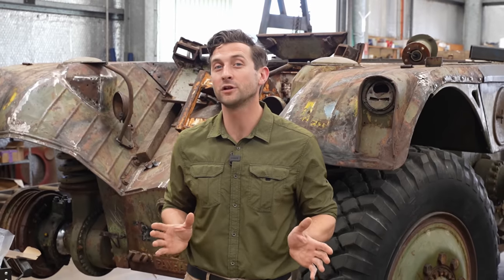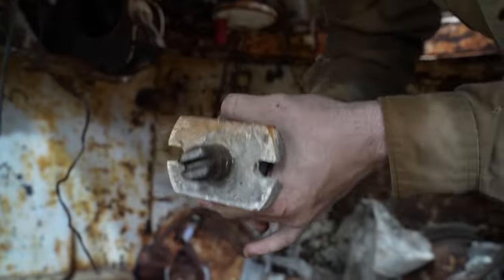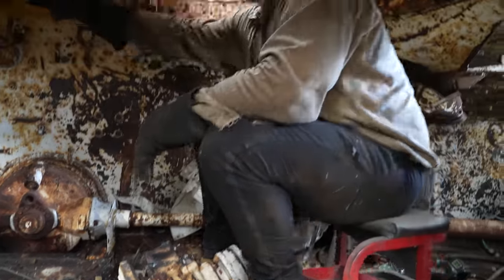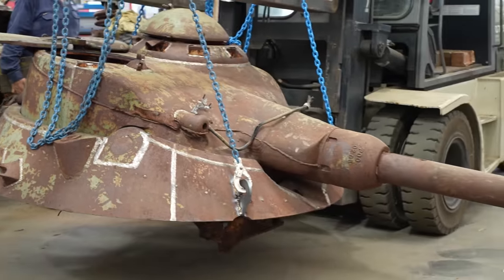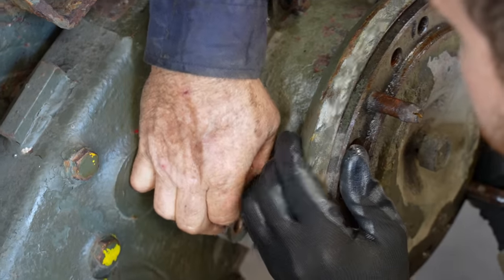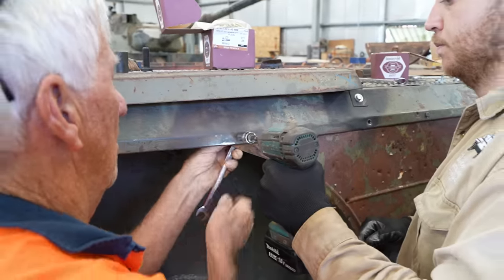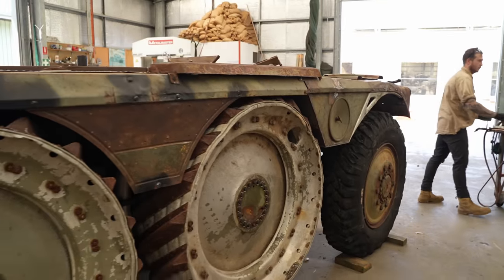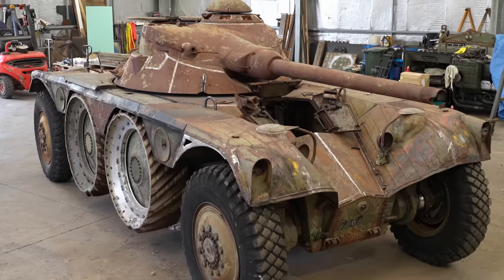WORKSHOP WEDNESDAY: Panhard EBR 90 turret and central wheel fitting (Approaching COMPLETION!)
Daryl and Jesse carry on their work on the Panhard EBR 90 Armoured Recon Vehicle restoration project. The remove the turret from the donor vehicle, fit the central wheels and transfer the turret onto the display vehicle.